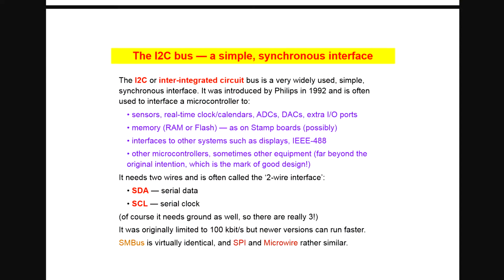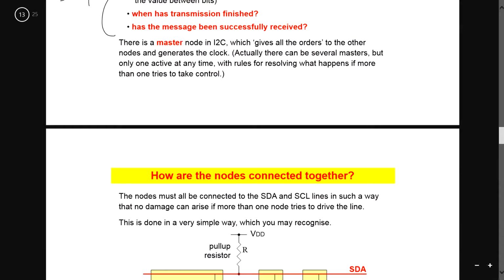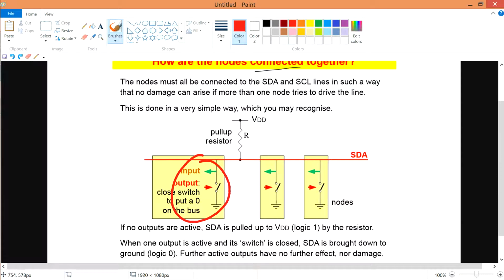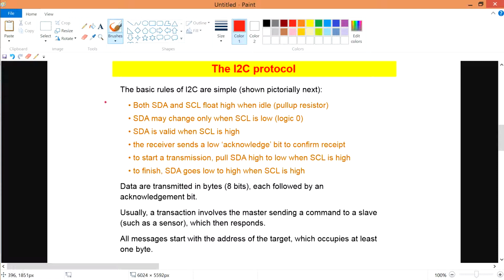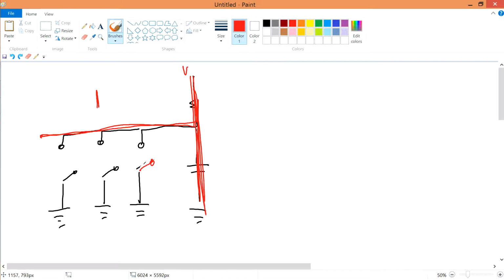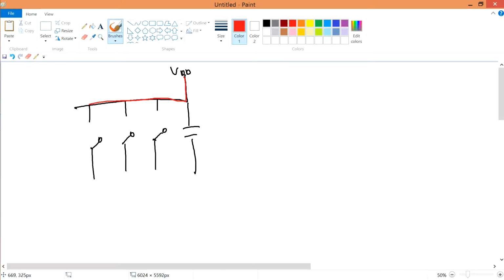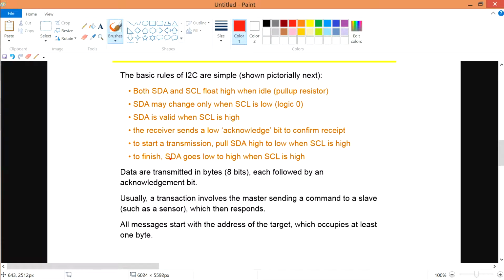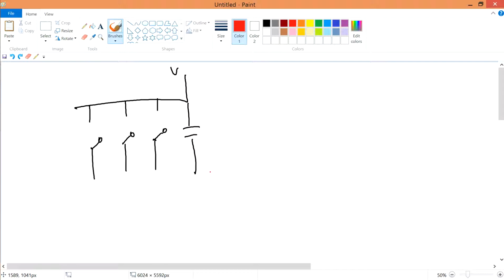v7 part 8 I2C protocol and how it works to my best knowledge